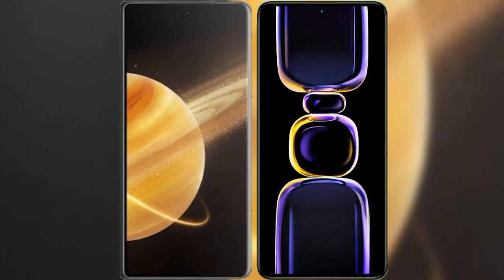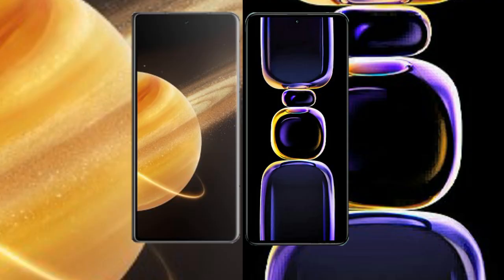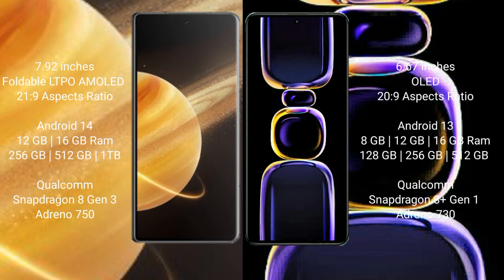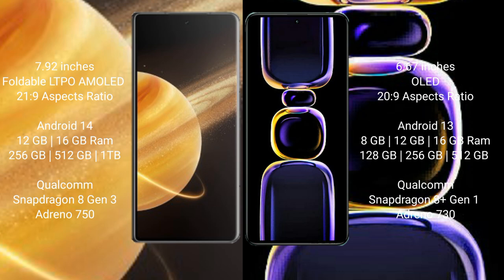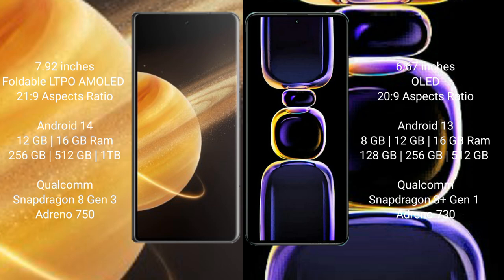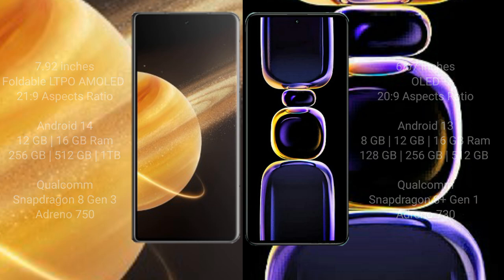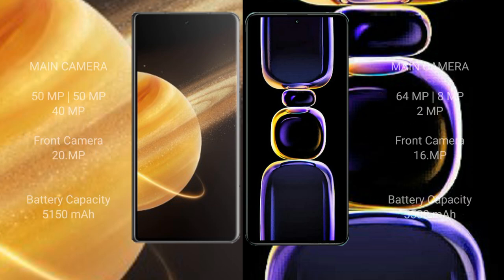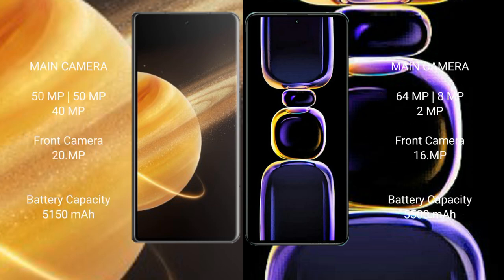Honor Magic V3 vs Redmi K60 Review